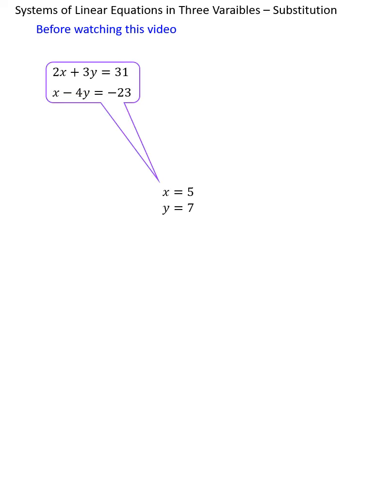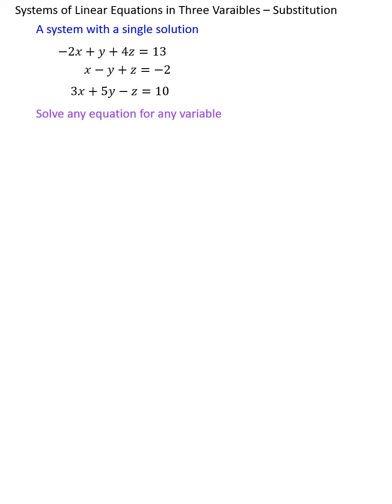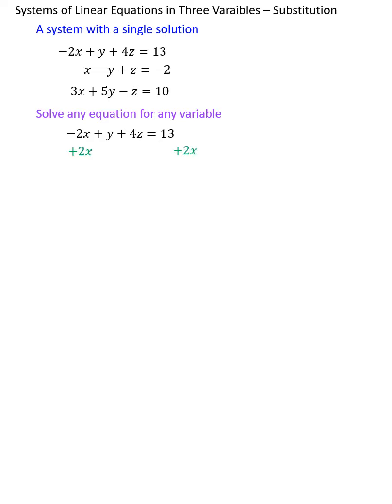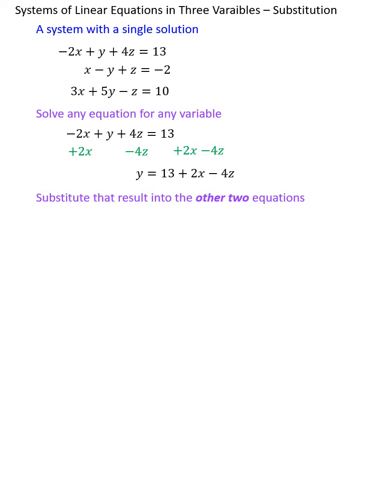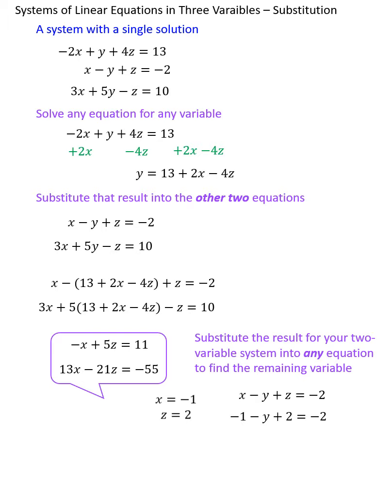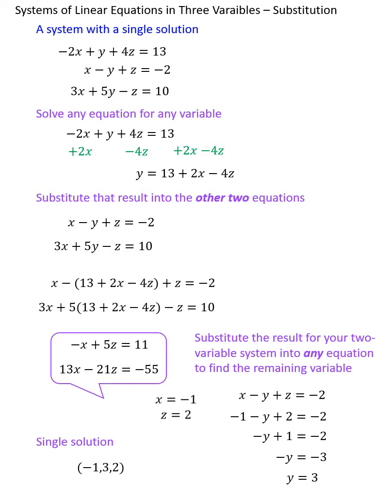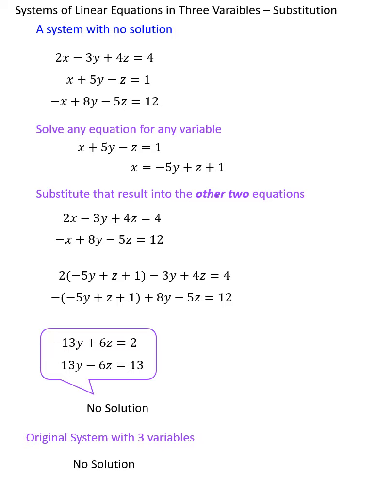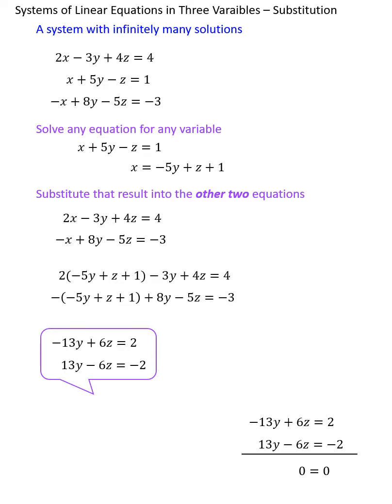Systems of Linear Equations in Three Variables - 2 of 6 - substitution